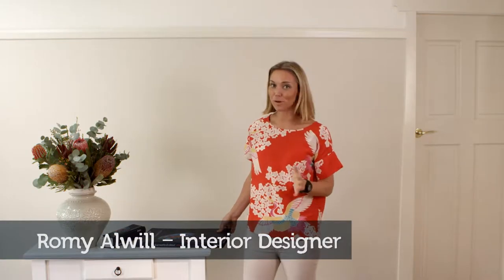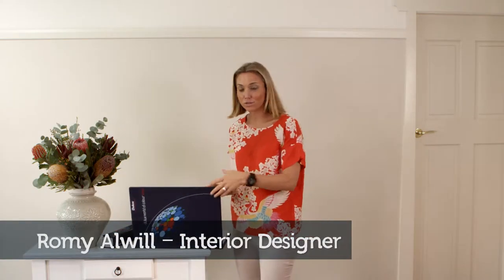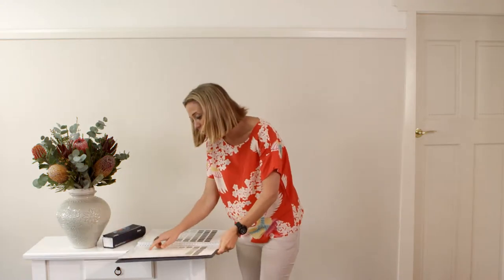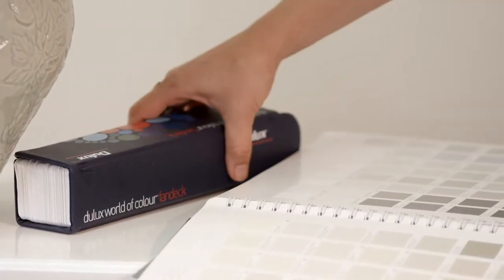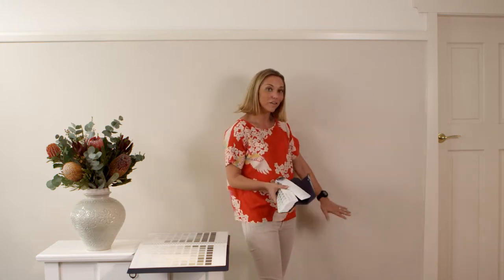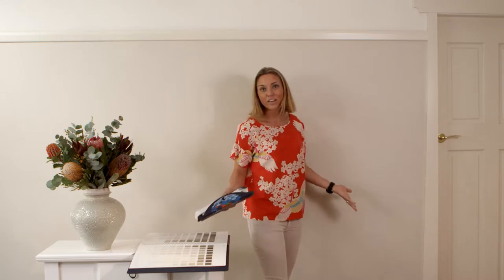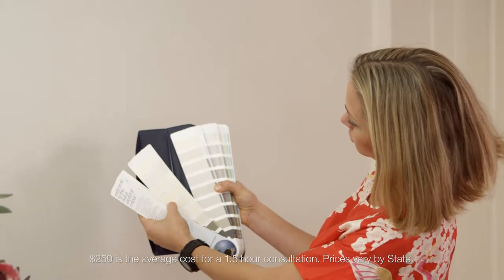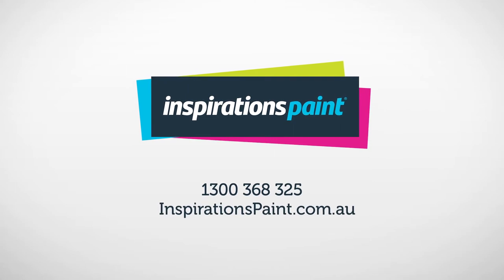Colour Consultancy @ Inspirations Paint